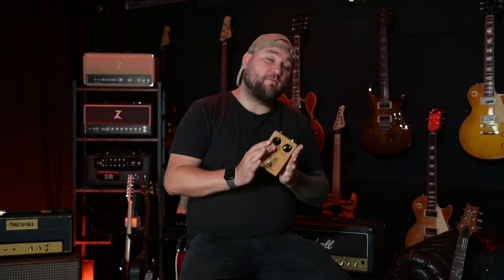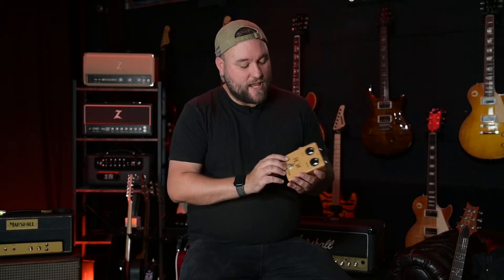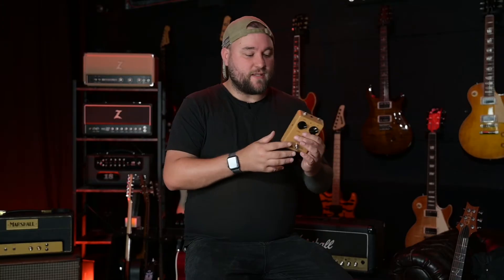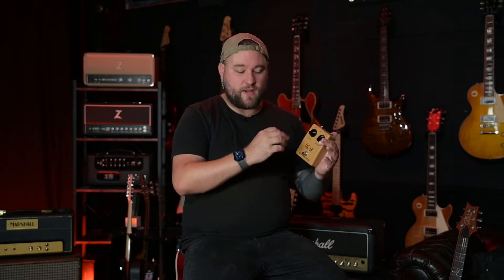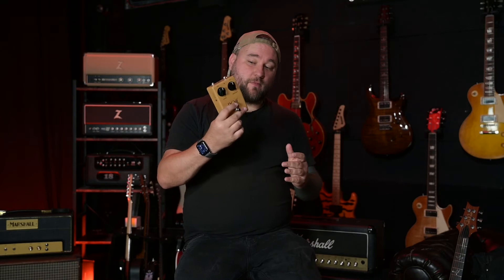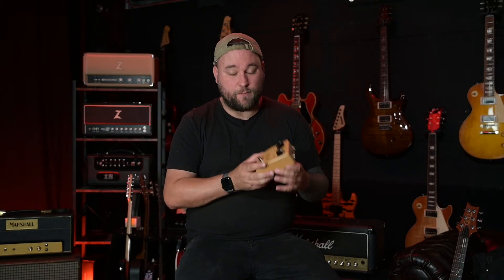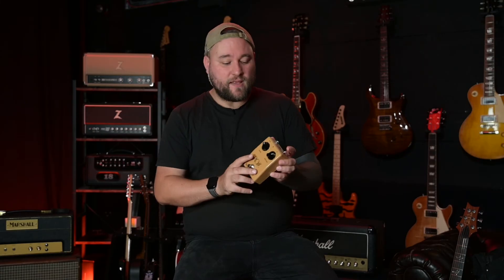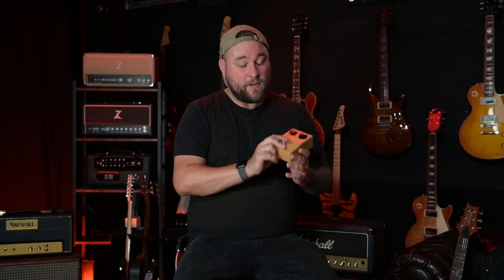Guitar Talk - ROSS Distortion 2023 Pedal Review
Hey everyone, here is a quick review of the new ROSS Distortion pedal which has been revived with JHS pedals.